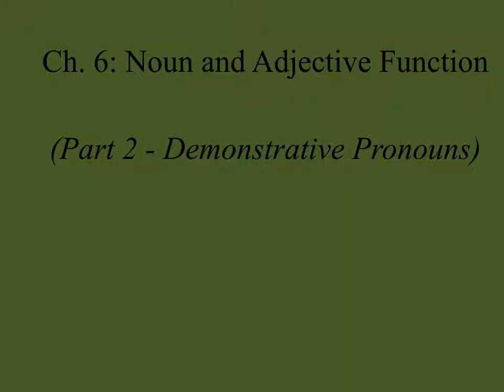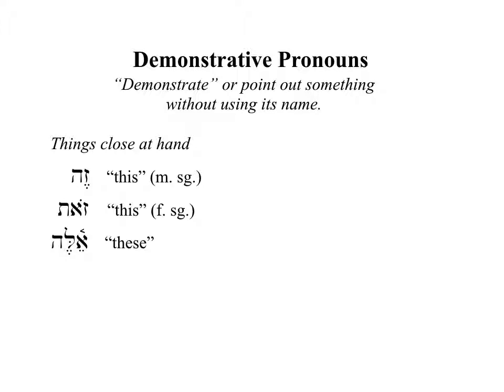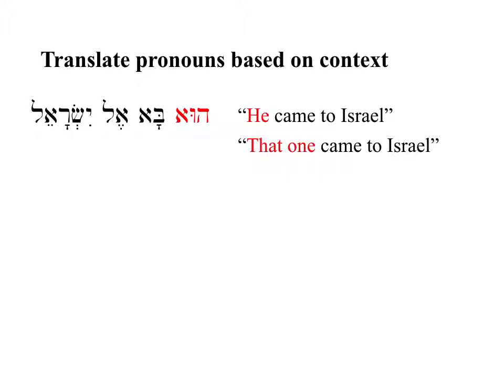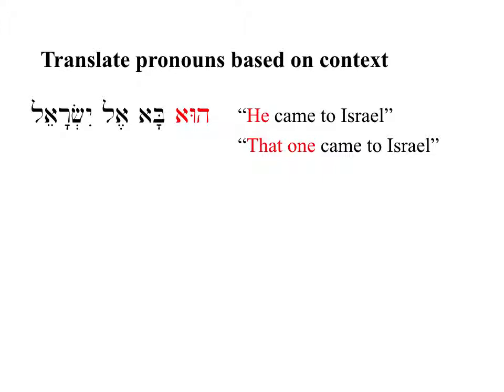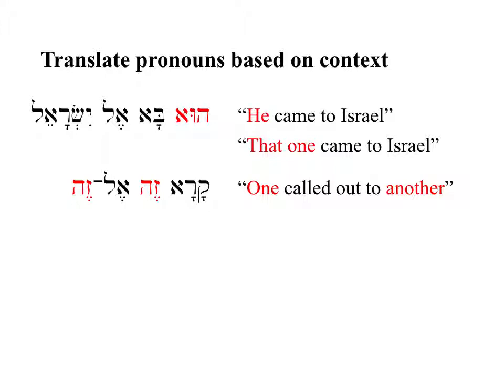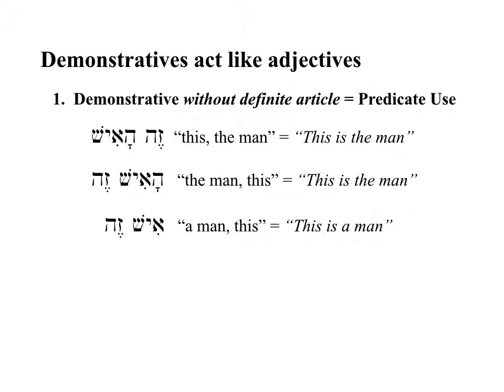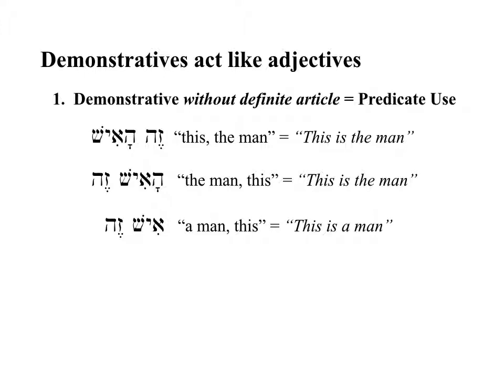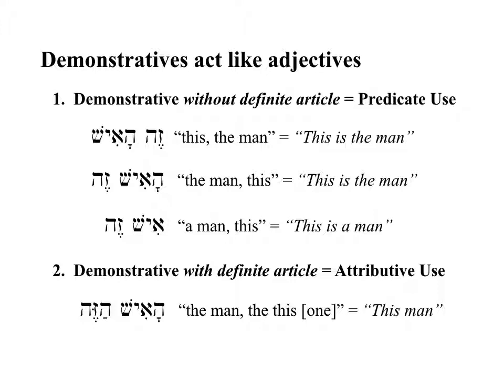HEB 621 Video Ch 6.2 Demonstrative Pronoun